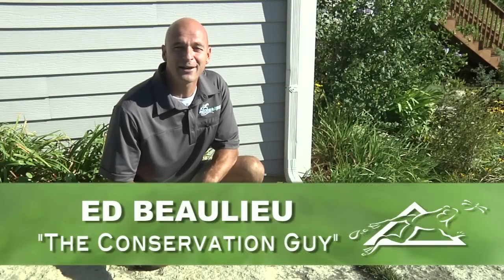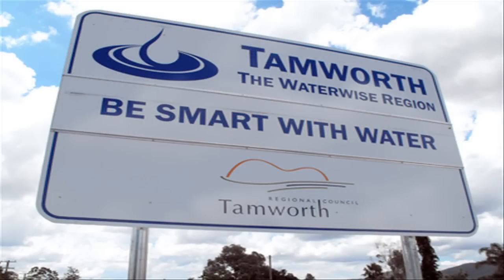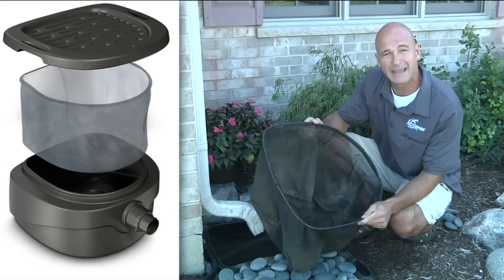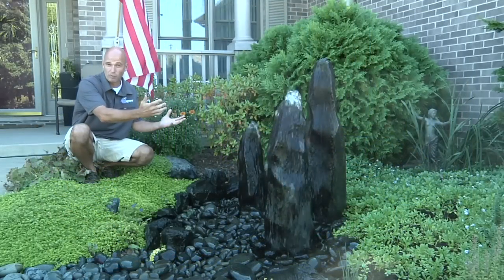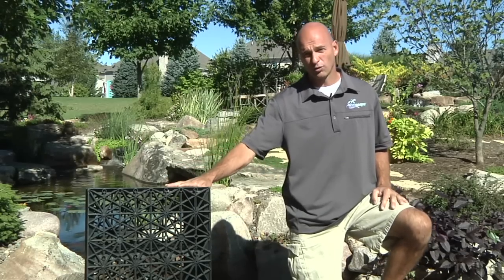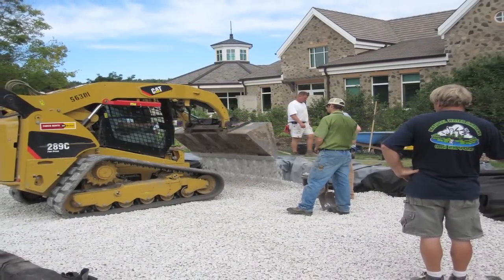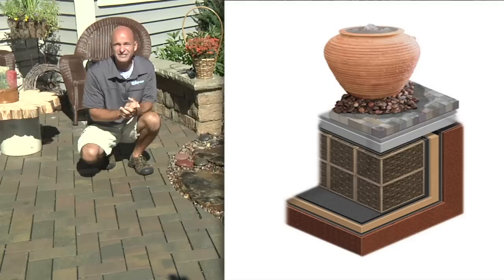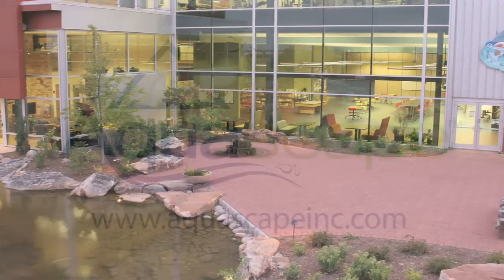Aquascape's Rainwater Harvesting 101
- Learn how to capture, filter and reuse rainwater using the RainXchange Rainwater Harvesting system by Aquascape with Ed Beaulieu, "The Conservation Guy"!